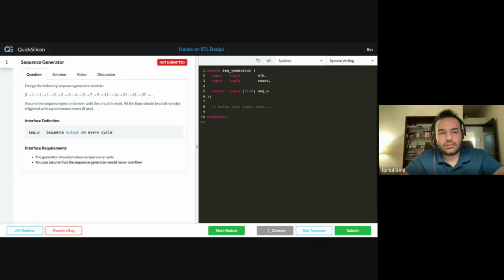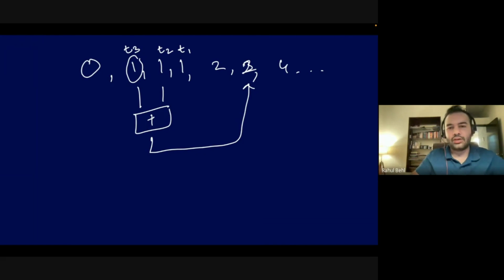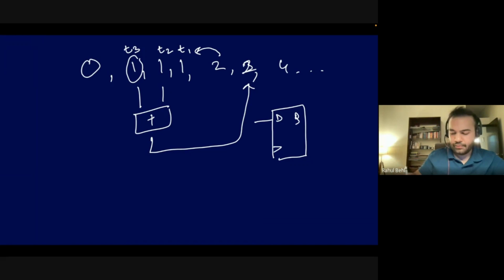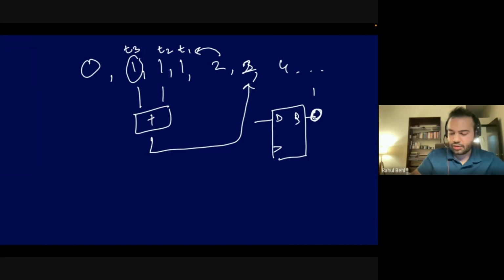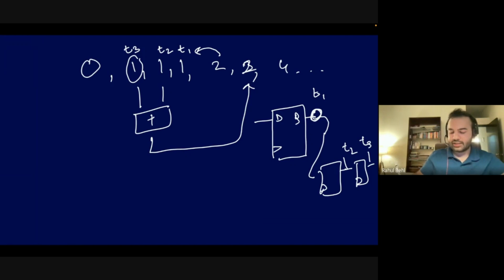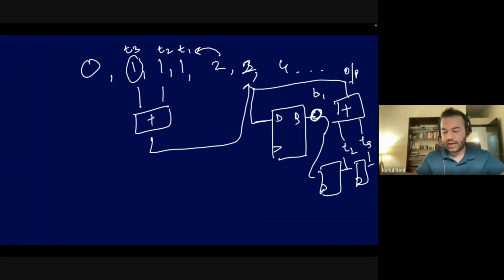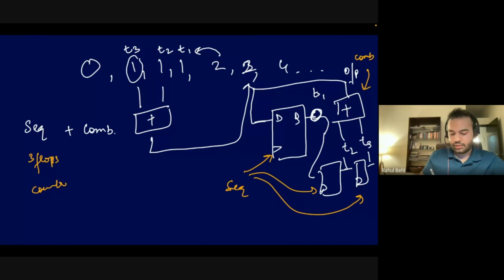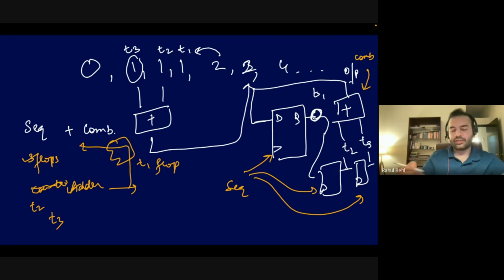How to think like an expert RTL Design Engineer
Interested in Specialized RTL program experienced people